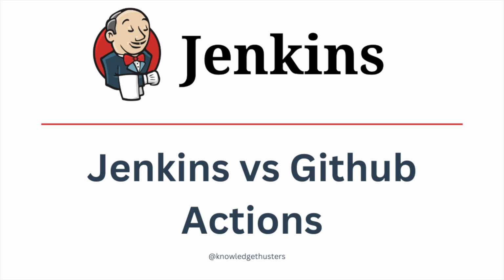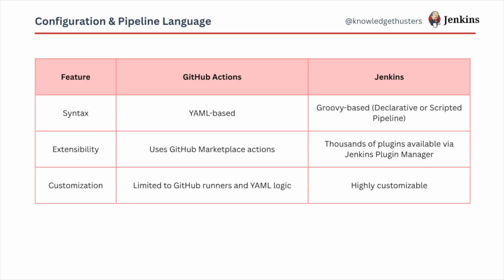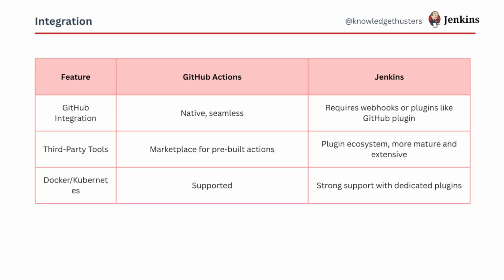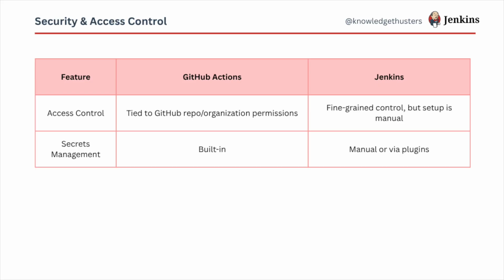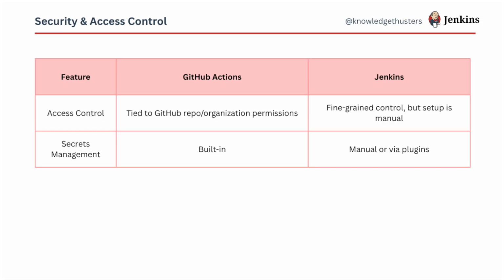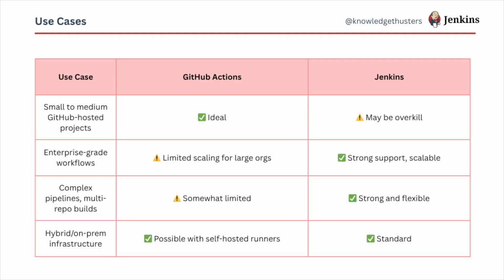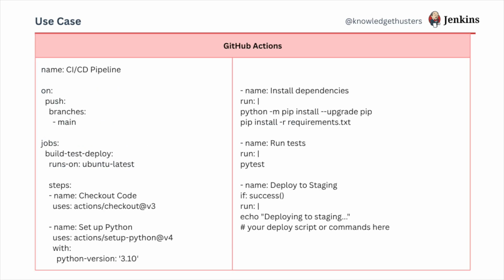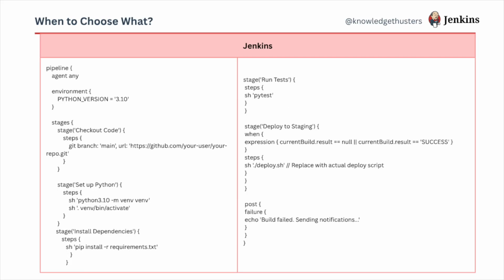Stop Confusing Jenkins and GitHub Actions (This Decides Everything)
In this jenkins tutorial, you will be able to learn difference between GitHub Actions or Jenkins. This tutorial is for Jenkins beginners.
GitHub Actions or Jenkins What's the BEST Fit for Your DevOps Needs | Jenkins Tutorial | Knowledge Thrusters

Video Timing:
00:00 - Introduction
01:00 -  Configurations
01:45 - Integration
02:45 - Security
05:20 - Use Case